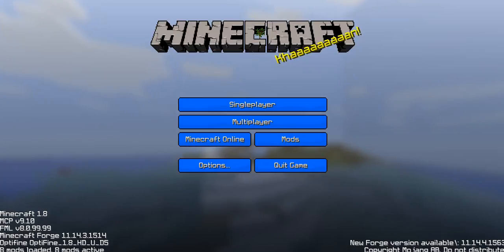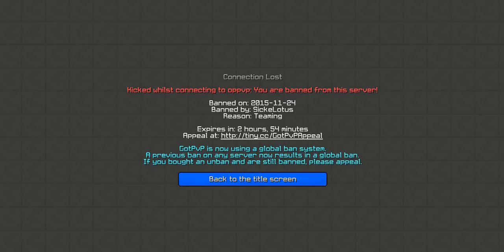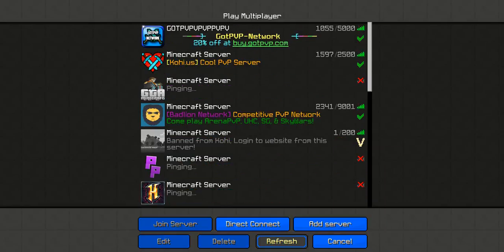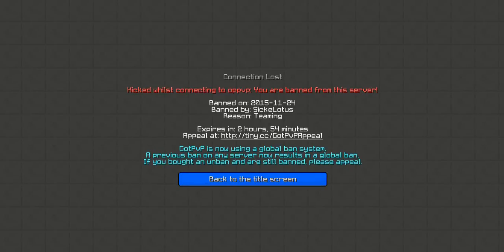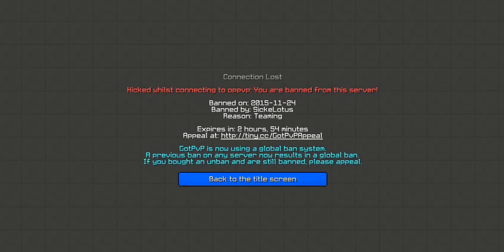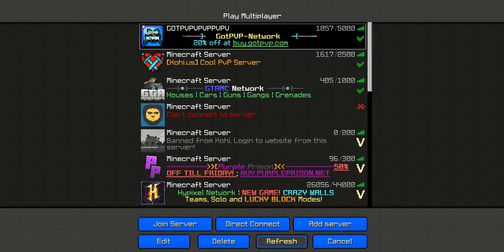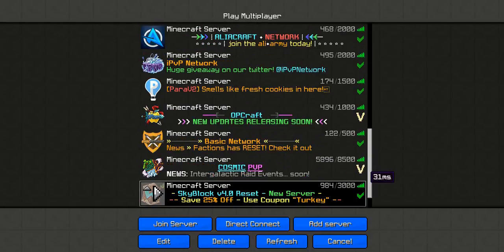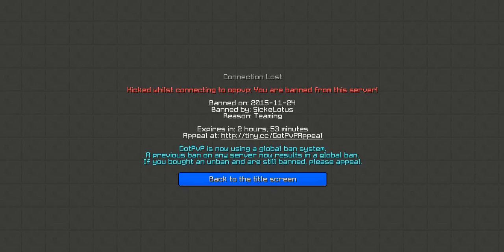Really GotPvP +_+ (Read Desc)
I will be continuing my series for now. Untill i find some other servers to do.